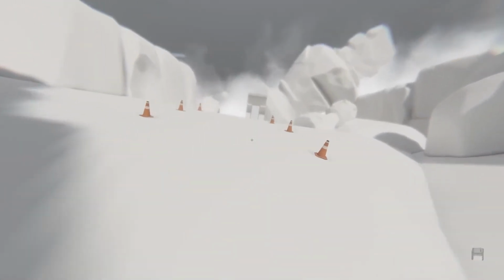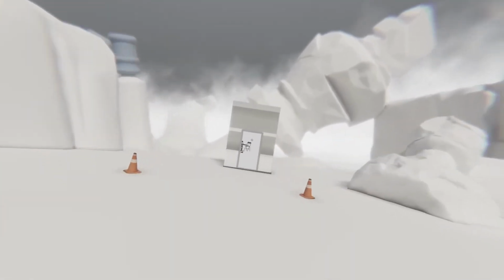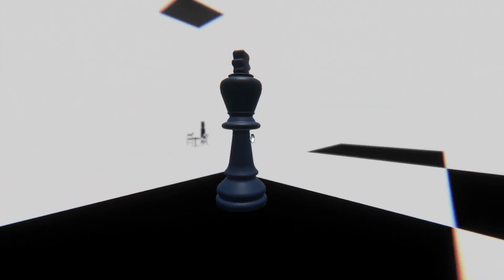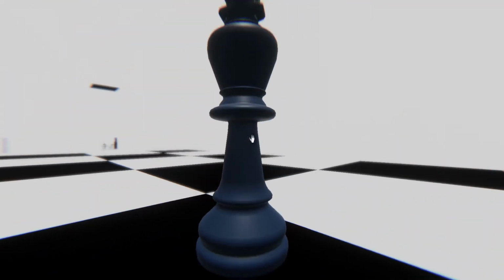Superliminal Glitchless Speedrun Tutorial: Whitespace (OUTDATED)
If you have this link saved, update it to the more recent video with the same title that I updated on 2/20/2025